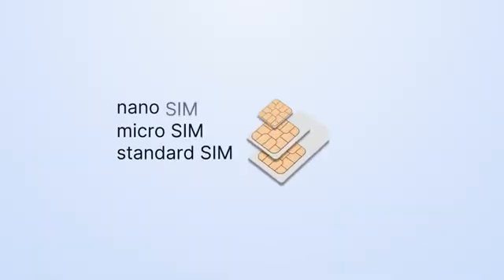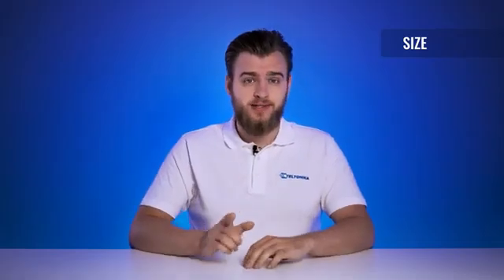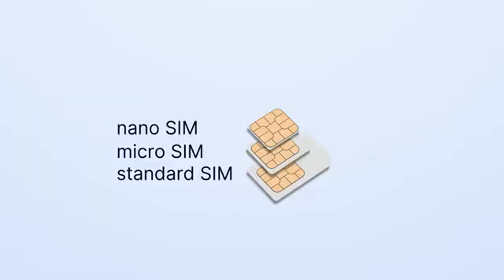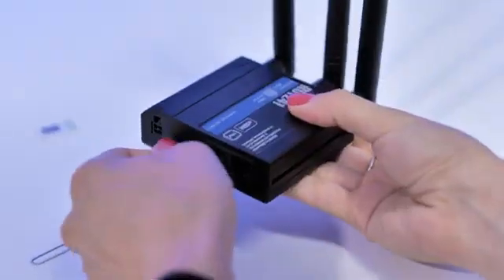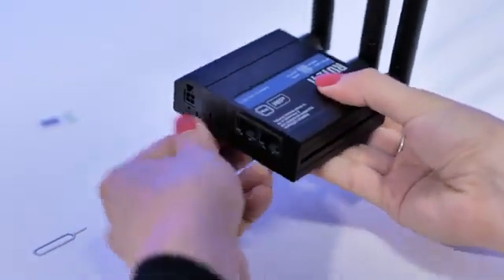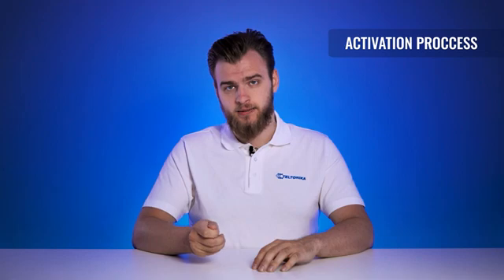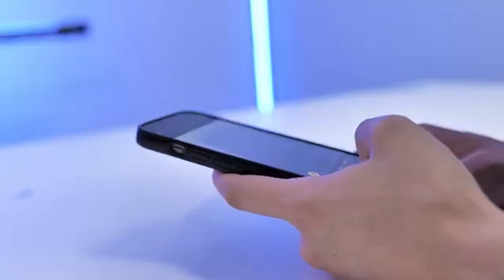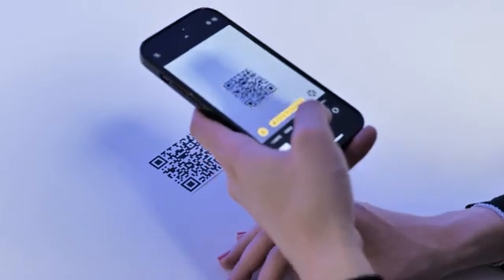Teltonika RUT241 eSIM IOT Router - Info Tech Middle East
Teltonika RUT241 eSIM Router .

Wondering whether to choose a SIM or eSIM card? In this video, we break down everything you need to know! Discover the key differences between SIM and eSIM cards, including size, activation process, carrier switching, security, and durability. Learn how eSIM technology offers flexibility and convenience, making it easier to switch carriers without physical cards. Plus, get a closer look at our RUT241 eSIM router that combines LTE Cat 4, eSIM, and traditional SIM for maximum flexibility

TPM 2.0 for increased security:

At Teltonika, the security of our products is paramount. The RUT241 eSIM™ is no exception, featuring a Trusted Platform Module (TPM) 2.0 security chip. This is a specialised hardware component of the device, designed for system integrity measurements and cryptographic key creation and use.

Dual SIM for dual flexibility:

Our RUT241 eSIM™ router isn’t equipped with just eSIM™. For even more flexibility, it gives you both: eSIM™ and regular SIM. The traditional SIM slot allows you to enjoy local carrier plans, optimising costs and coverage based on device location. Meanwhile, eSIM™ provides a seamless, programmable alternative that can easily and remotely switch between multiple carriers.

GSMA for Remote SIM Provisioning:

This eSIM™ router complies with the GSMA SGP.22, SGP.23, and SGP.24 standards. These standards facilitate Remote SIM Provisioning (RSP) for IoT devices, enabling them to switch network operators without physical SIM card replacement.

This dual SIM functionality ensures continuous Internet access by leveraging multiple networks, minimising downtime, and maximising coverage in areas where one provider might be insufficient. Further safeguarding your uninterrupted connection is the automatic switching capabilities of this device, ensuring that in case of downtime, your connectivity wouldn’t be affected!

Info Tech Middle East

Teltonika